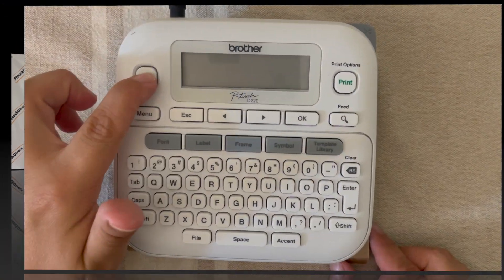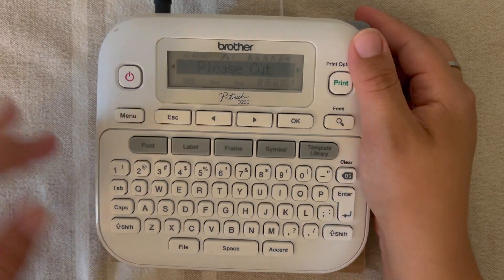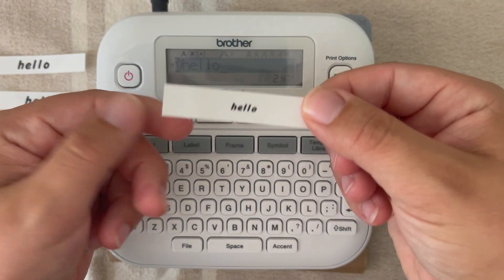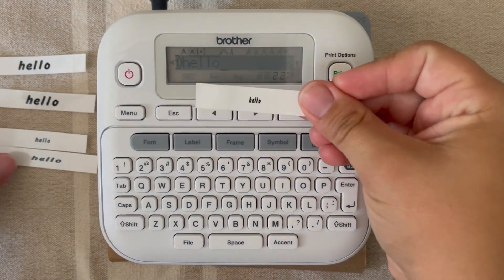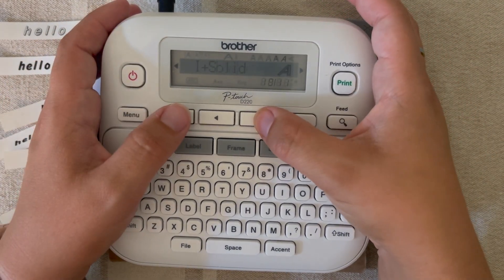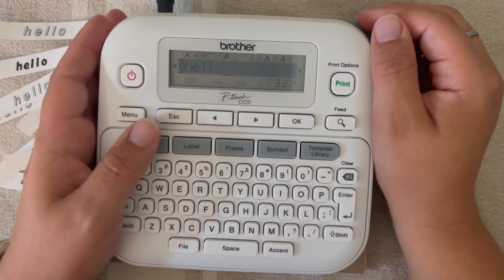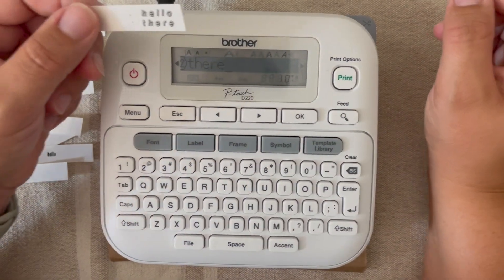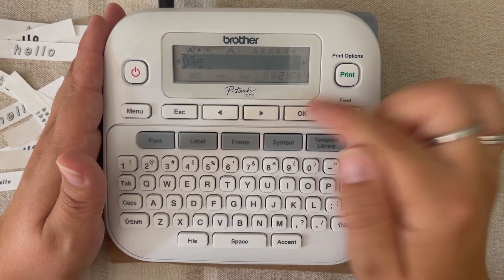Brother PTD220 - All things FONT! Font styles, font size, font width, font alignment and more!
In this eighth video for the Brother PT-D220 series Ivy covers all things font!  Font styles, font size, font width, font alignment and so much more. And, you'll learn how to use more shortcuts to make creating customs labels really easy.